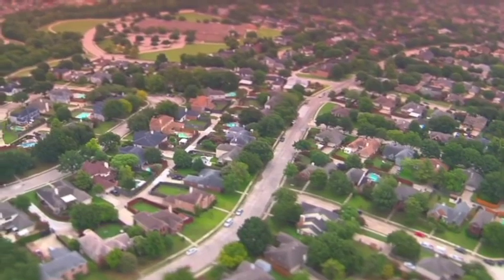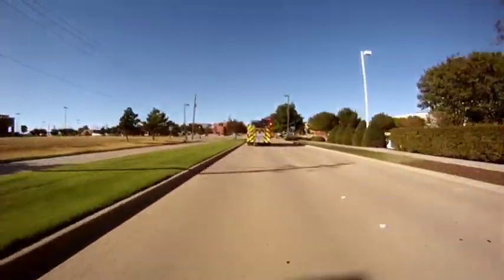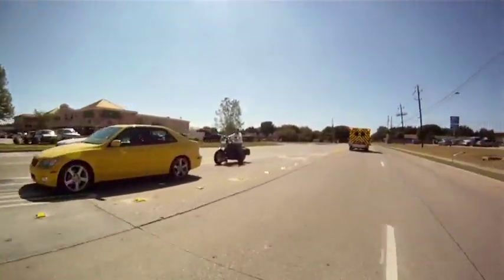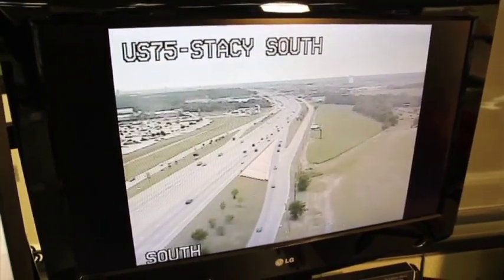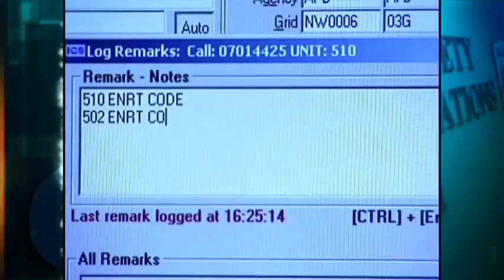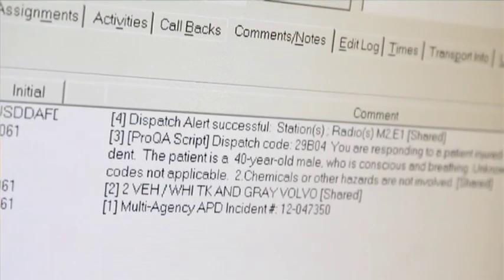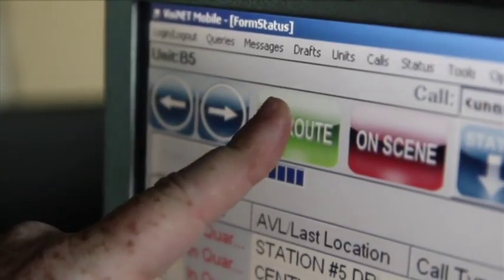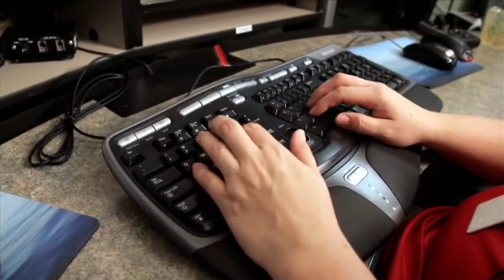Allen, Texas installs new public safety computer aided dispatch system powered by US Digital Designs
See how the City of Allen in North Texas installs new public safety equipment at its dispatch center and fire stations, powered by US Digital Designs. The CAD is system of hardware and software, vehicle locators and integrated equipment, which all allow the public safety communications center to receive emergency calls, pinpoint the location of the emergency and then effectively send the appropriate resources to the scene.